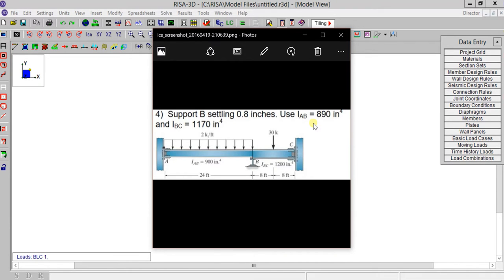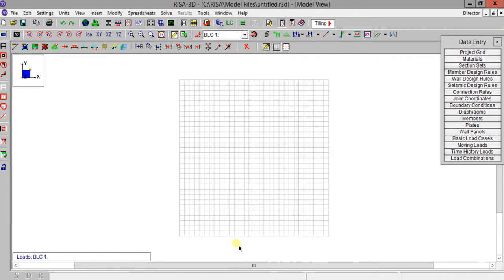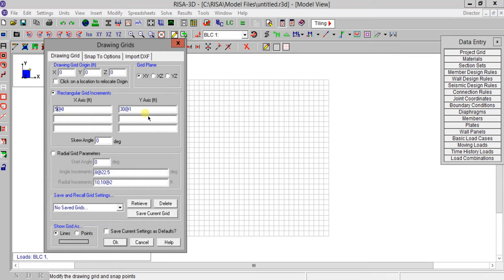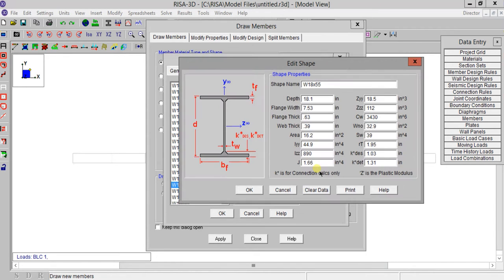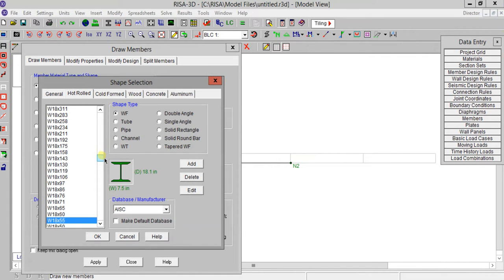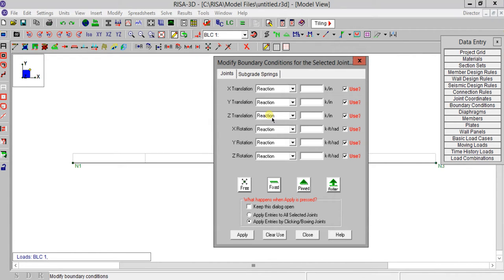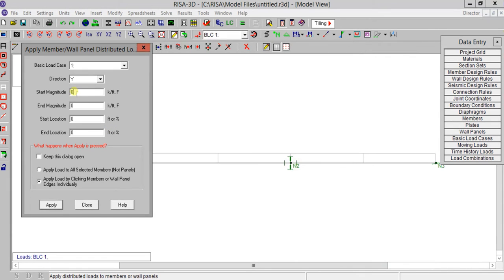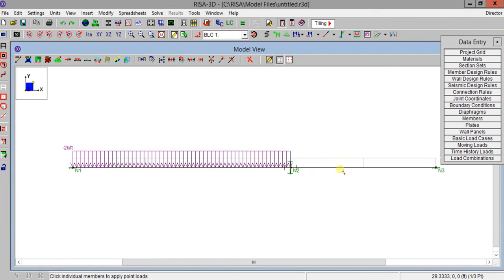Determining moments with deflection on RISA 3D: PART1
Determining moments with deflection on Risa 3D